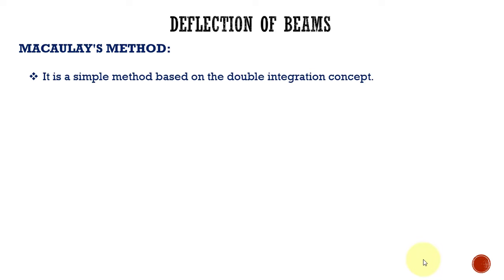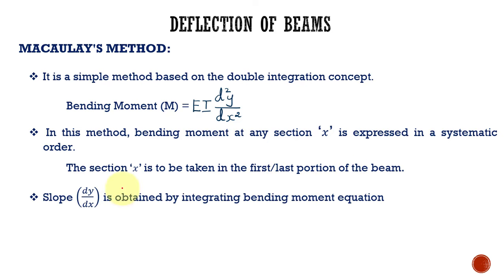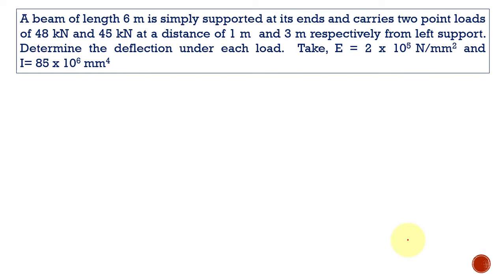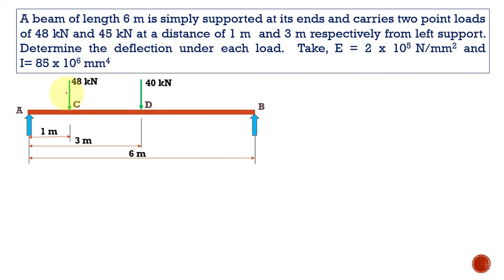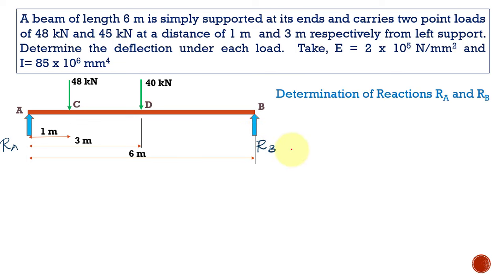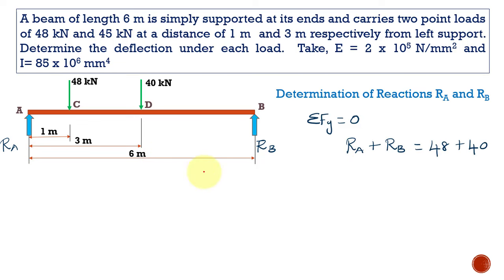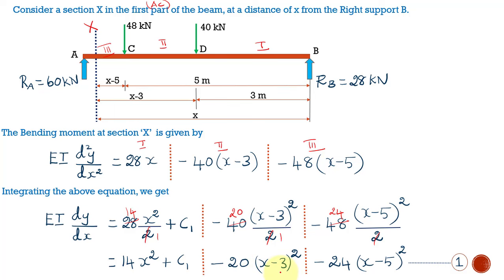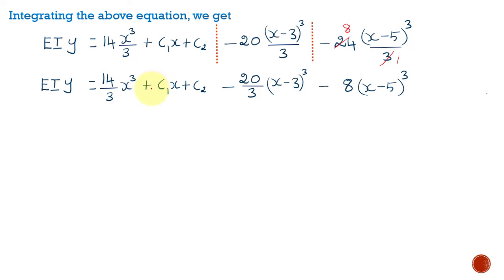Deflection of Beams Problem | Macaulay's Method | simply supported beam | GATE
1. What is Macaulay's Method?
2. How to determine the  deflection of Simply supported beam